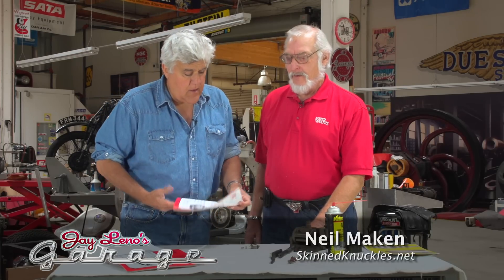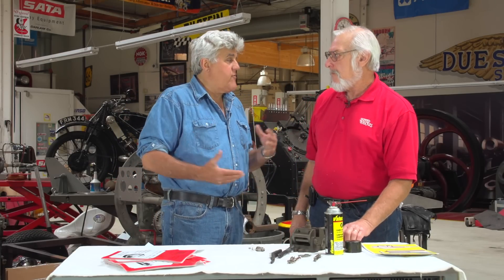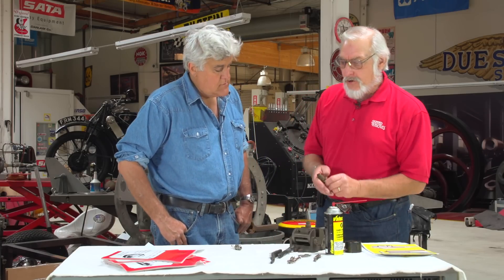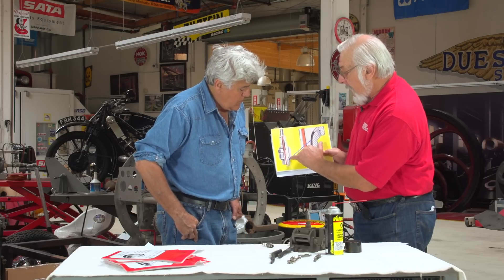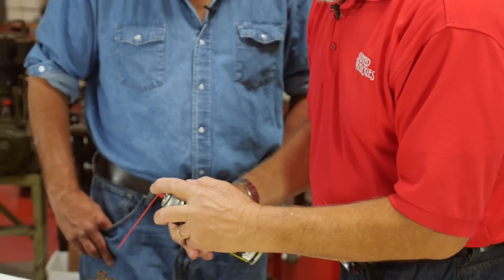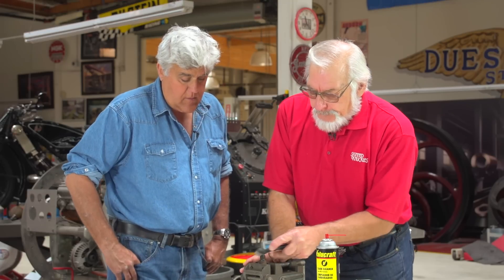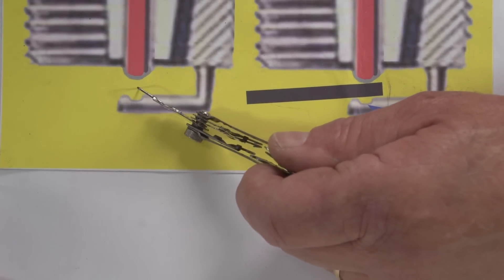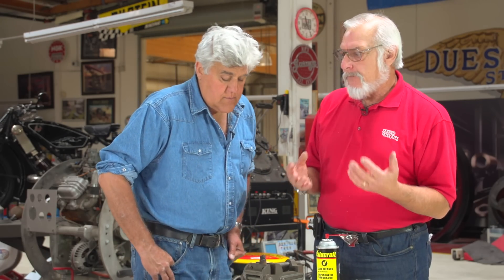Skinned Knuckles: All About Spark Plugs - Jay Leno's Garage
Skinned Knuckles: All About Spark Plugs. Editor Neil Maken is back with everything you ever wanted to know about spark plugs - how to clean, maintain and read them - with inexpensive DIY tips.